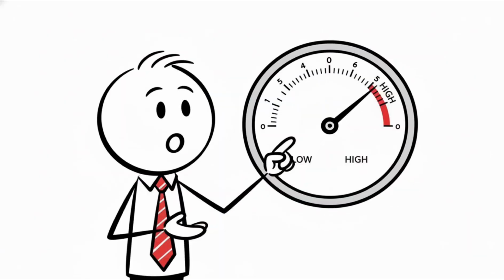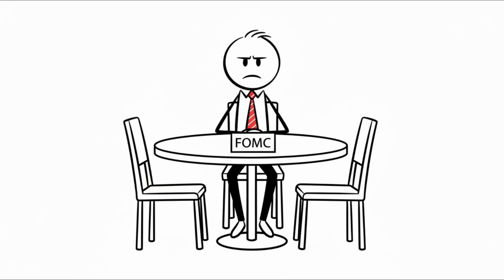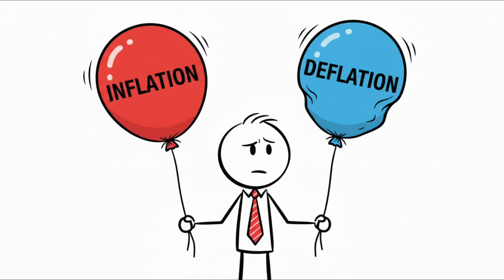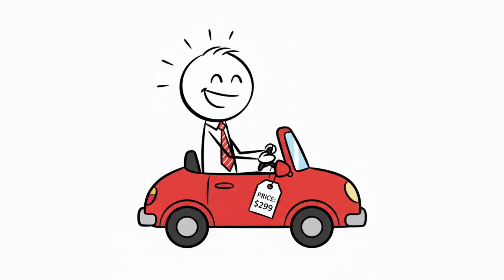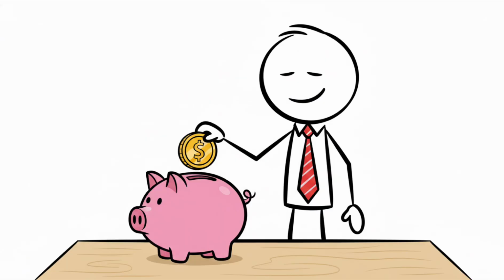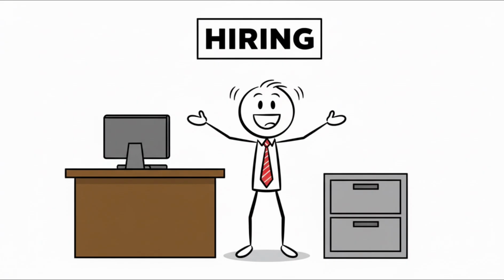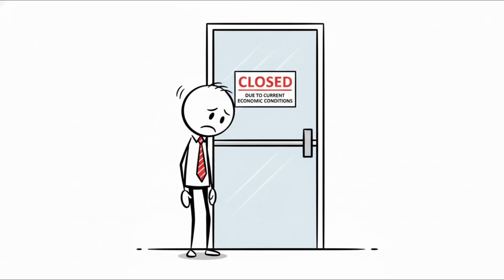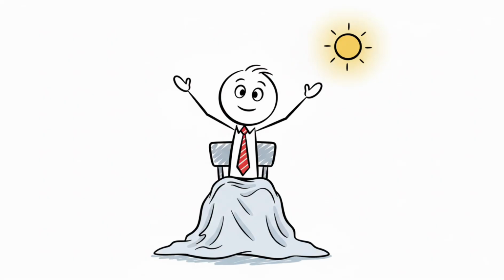The SECRET Institution That Controls Your Money, Job & Future | The Fed Explained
What if one institution secretly controlled the price of your groceries,
your mortgage rate, and whether you have a job? Welcome to the world of
the Federal Reserve — the most powerful financial institution on Earth.

In this video, we break down the Federal Reserve in the simplest way
possible — no economics degree required. You'll learn:

✅ What the Federal Reserve actually IS and why it was created
✅ How interest rates directly affect YOUR wallet
✅ Why the Fed raises or lowers rates — and what that means for YOU
✅ How the Fed's decisions impact mortgages, car loans & credit cards
✅ The history of the Fed: from the 1913 Federal Reserve Act to 2025
✅ What Quantitative Easing (QE) really means in plain English
✅ Why the Fed's independence matters — and why it's under threat today
✅ Key takeaways to make SMARTER financial decisions right now

Whether you're paying off a credit card, saving for a house, or just
confused why everything is so expensive — this video is for YOU.

What's YOUR biggest question about the Federal Reserve?